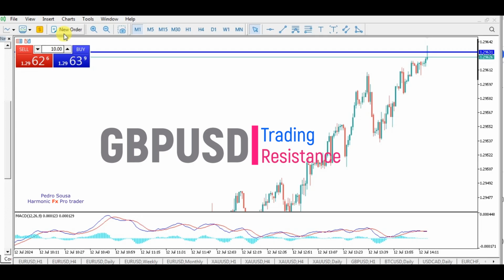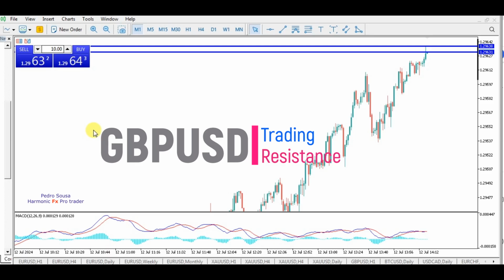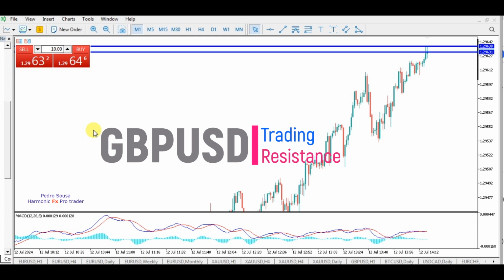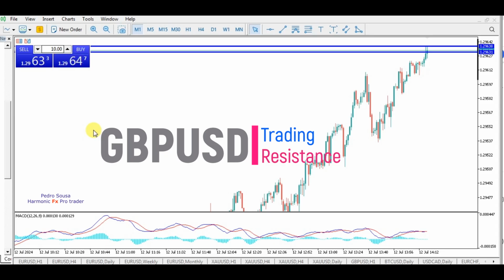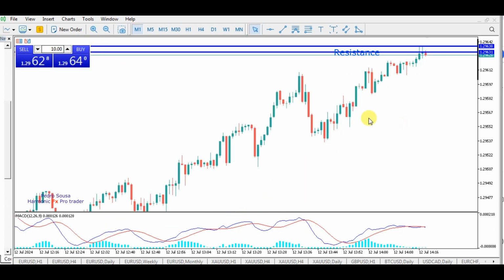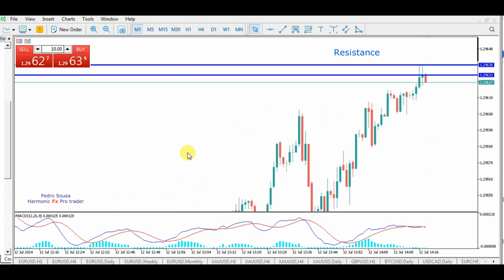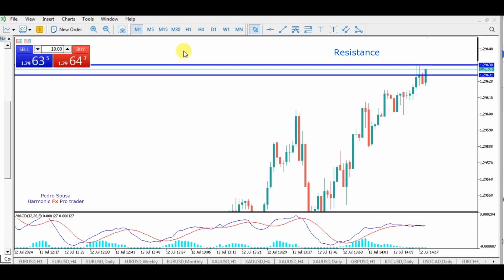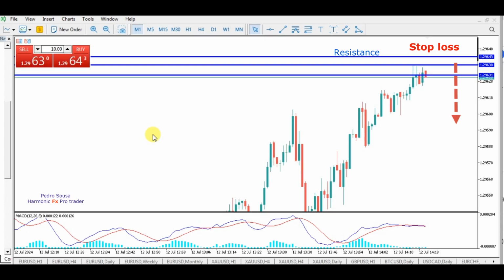GBPUSD Support & Resistance for Beginners: How to Analyse the Market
How to analyse the market if you have just started trading – using GBPUSD.

This beginner lesson shows how to mark the key support and resistance levels, how to read what price does when it reaches them, and how to turn those levels into a simple plan with an entry, stop loss and target.

✅ About Harmonics Pro Trader.

Welcome to Harmonics Pro Trader, where trading becomes simple and powerful. This channel is dedicated to making Harmonics Trading easy to understand, whether you're a beginner or looking to refine your strategy. I cover Harmonic, Classic, and Directional patterns to help you master the market, along with essential videos on money and risk management.

With valuable tools and expert insights, this channel is designed to equip aspiring traders with the knowledge they need to succeed. Join me and start your journey toward smarter, more strategic trading!

Title